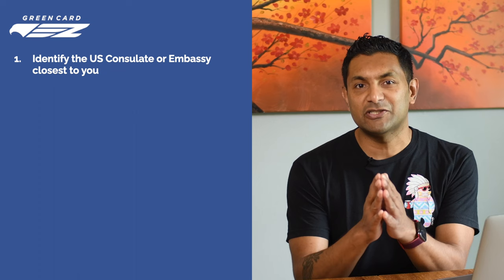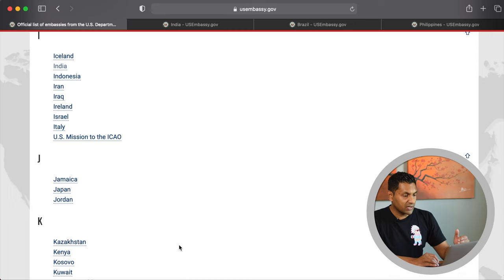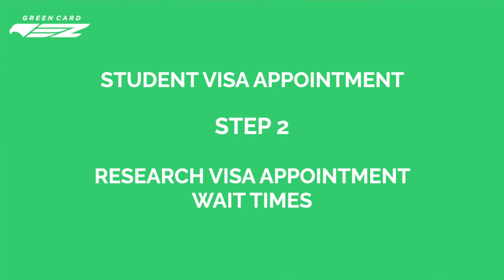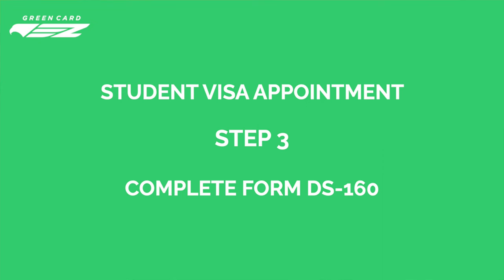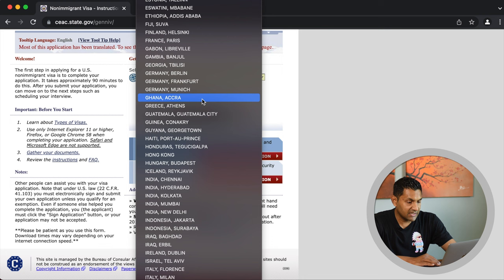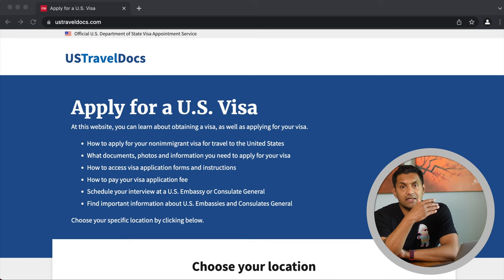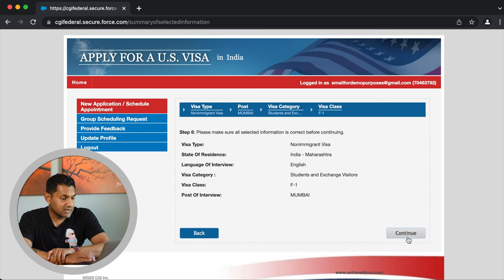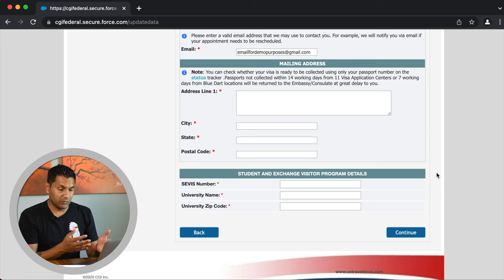How to book US Visa Appointment • Guide for F1 Student Visa Interview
How to book US Visa Appointment • Complete Guide for F1 Student Visa Interview •

US Visa Appointment Booking can be really complex and confusing. Don't worry, though. We've made it easy. We've taken a complicated process and made a simple step-by-step guide, so you can schedule your USA F1 Student Visa Interview without any problems.

Chapters:
00:00  – Intro
03:48 – Step 1: Identify the US Consulate or Embassy closest to you
07:05 – Step 2:  Research Appointment wait times
09:22  – Step 3: Complete Form DS-160
14:34 – Step 4: Pay the Visa application fee
21:52 – Step 5: Schedule your Visa Interview
33:14 – Step 6: Pay the SEVIS fee
37:16 – Step 7: Pay the Visa Issuance fee

Next Video: F1 Visa Interview - Structure Breakdown
Hey greencardEZ viewers,

You're watching the first step in our F1 student visa interview series - scheduling your visa appointment. This video is the second video of a multi-video playlist. If you want to start with the first video, the F1 Student Visa overview, check out this video. We've also left the link to the playlist in the description below.

You've most likely been accepted into a US college program if you're watching this video. Congratulations! You've already accomplished so much. The F1 Student Visa interview will be your final hurdle so let's get it out of the way.

To begin with, let's make sure you've met two prerequisites:

1. You've received your I-20, and you have it handy.
2. Your appointment is not more than 120 days before your program start date.

If you meet both these criteria, then schedule your interview. If you're waiting on either, it's still a good idea to understand the process, so follow along.

Here are the steps you need to complete to schedule and attend your visa interview:
1. Identify the US Consulate or Embassy closest to you
2. Research Appointment wait times
3. Complete Form DS-160
4. Pay the Visa application fee
5. Schedule your Visa Interview
6. Pay the SEVIS fee

For most students, these six steps are enough. However, an extra step applies to students of select nationalities. They need to pay a visa issuance fee after their visas are approved. This is rare, but we will cover this seventh step to be thorough.

Now that you're familiar with different steps let's look at them in detail.

• Step 1: Identify the US Embassy or Consulate closest to the city or town you live in.

• Step 2: Locate the 'Appointment Wait Time' section and check out the scheduling wait times.

• Step 3: Complete the DS-160 form and print out the confirmation page.

It is really long and can be frustrating to fill out. To help with it, we have detailed instructions on how to fill out this form on our website. You will probably be done in under 30 minutes if you use our instructions.

Note: Print out your DS-160 application receipt. If you are eligible to apply for a visa without an interview, you will receive the "Interview Waiver Confirmation Letter." Print it out as well.

You've hit the halfway point. Congrats on a job well done so far. Let's look at the next step.

• Step 4 is to pay the Visa Application Fee.

Everyone needs to complete this step, regardless of whether your visa interview has been waived or not. Once you're done paying the application fee, save your visa application (MRV) fee payment receipt. You will need it for your next step.

• Step 5 is to schedule your Visa Interview Appointment.

Some consulates require Visa applicants to submit documents and complete biometrics, such as fingerprinting, before their visa interview appointments. Others don't. To find out whether this extra step applies to you or not, visit your country's US Visa Application page.

• Step 6 is to pay the SEVIS Fee and Print out the confirmation page.

Before you pay the fees, find out the current application fees. The I-901 SEVIS fee can be paid using a credit card,  a check, a money order, or Western Union.

Note: You cannot use a credit card to pay the I-901 Student and Exchange Visitor fee if you're a Student in, from, or born in Nigeria, Ghana, Kenya, Cameroon, and Gambia.

More information is available on the department of homeland Security's

• Step 7: Verify whether you need to pay an issuance visa after you receive your Student Visa.